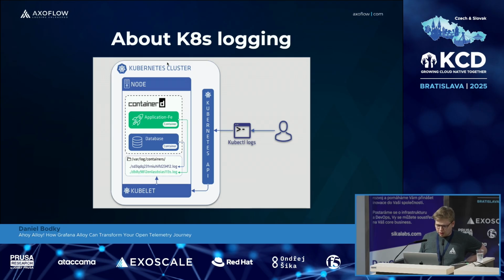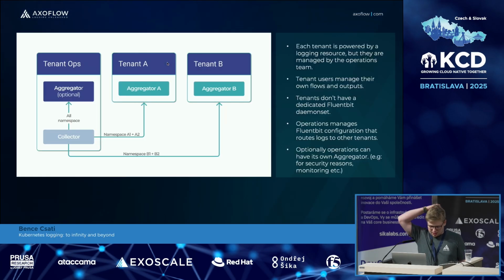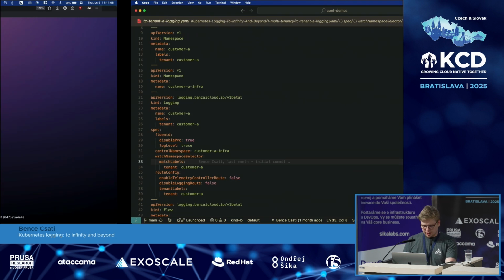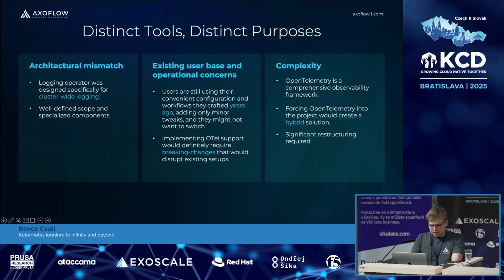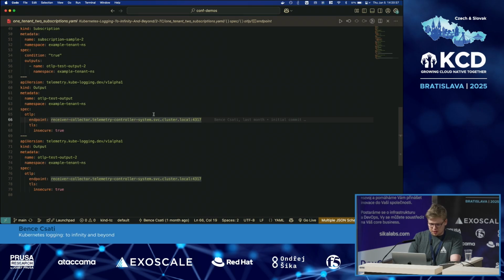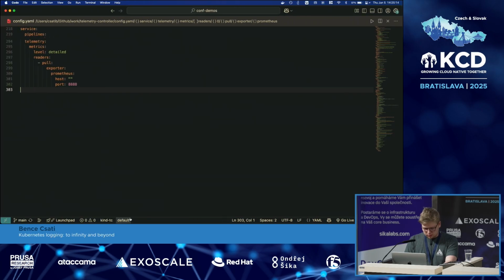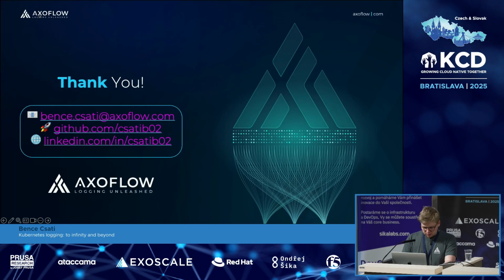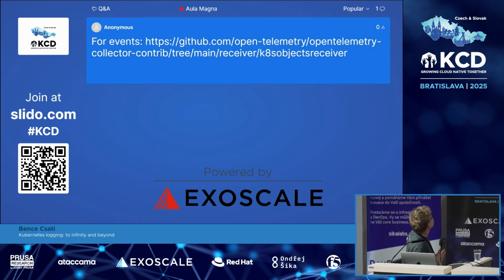Kubernetes logging: to infinity and beyond [Bence Csati]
Managing change in widely-adopted open source projects has unique challenges. Modernizing core functionalities is like changing the engine of a moving car—how do you ensure a smooth ride for users?
This session explores how we modernized the Logging-operator (a CNCF sandbox project). We'll dive into how we:

- Transitioned from Fluentd+Fluentbit to OpenTelemetry collectors
- Implemented true multi-tenancy with the Telemetry Controller
- Ensured seamless adoption for users including major adopters like Rancher

The presentation includes technical demonstrations and architectural insights for Kubernetes operators, platform engineers, and open-source maintainers, so you’ll learn:

- How to gradually adopt a modern logging architecture using OpenTelemetry collectors in an existing infrastructure without disrupting your current setups
- Strategies for evolving production-grade Kubernetes operators without disrupting users